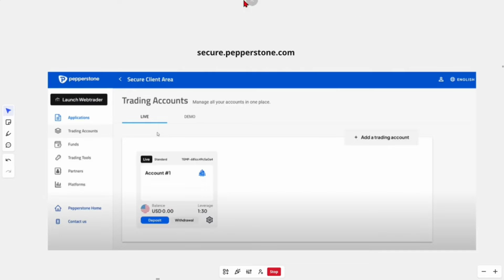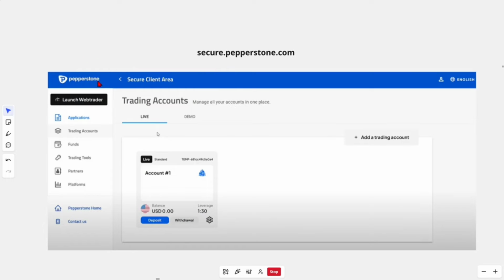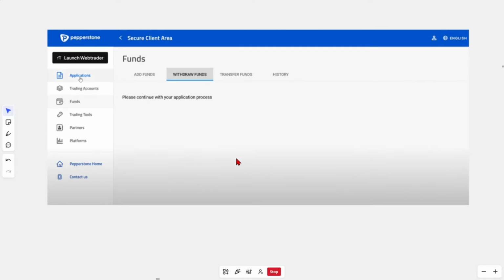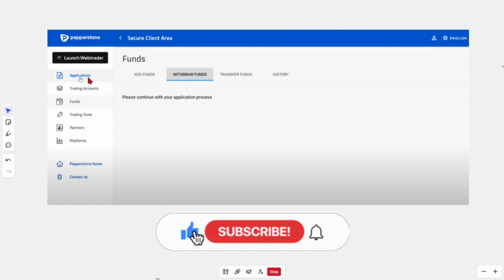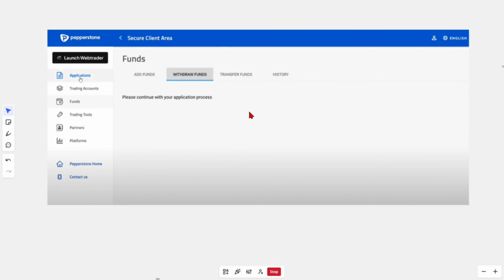How To Withdraw Money From Pepperstone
In this video, I’ll show you how to withdraw money from your Pepperstone account quickly and securely. You’ll learn how to log in to the client portal, select your withdrawal method, and complete the process step by step. Whether you're using a bank transfer, card, or e-wallet, this guide will help you move your funds with ease.